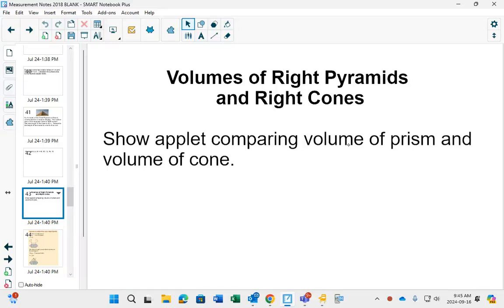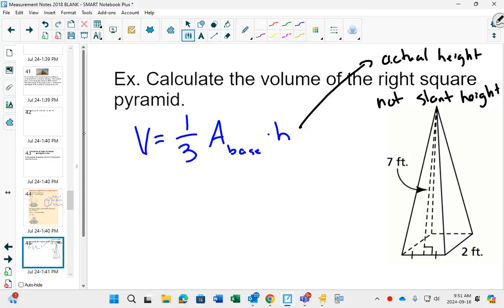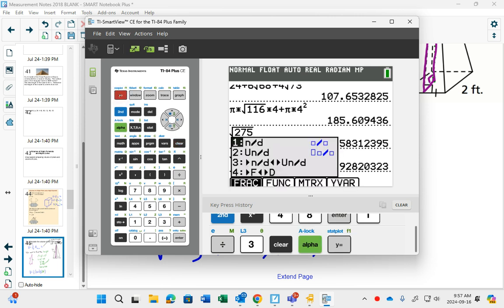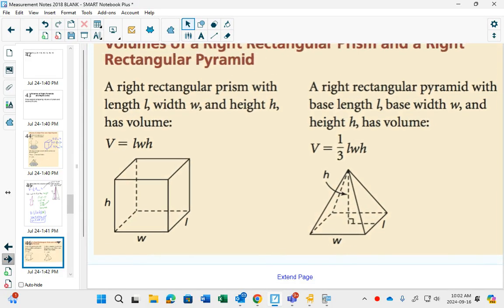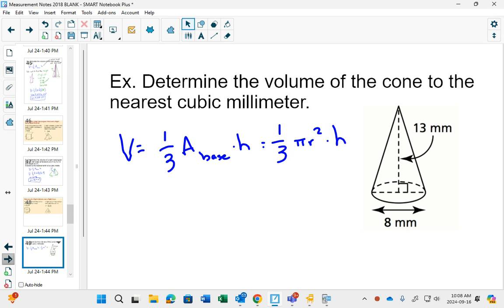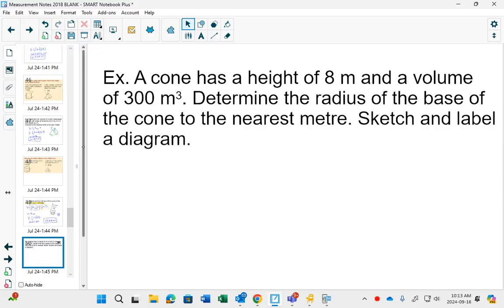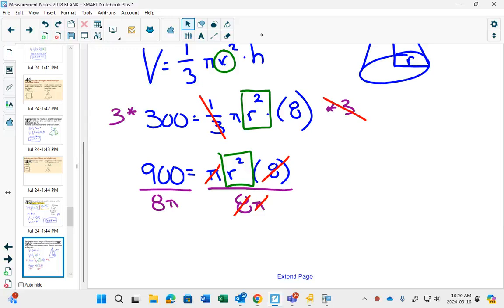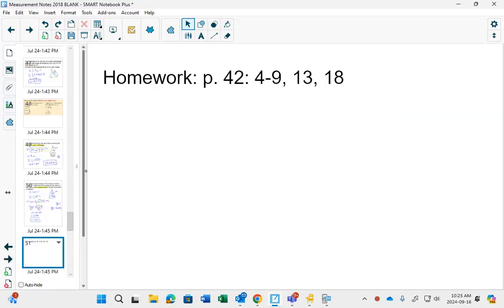20SP Volumes of Prisms and Pyramids